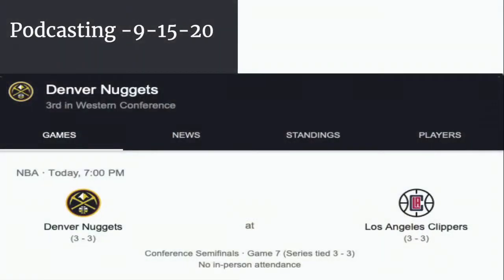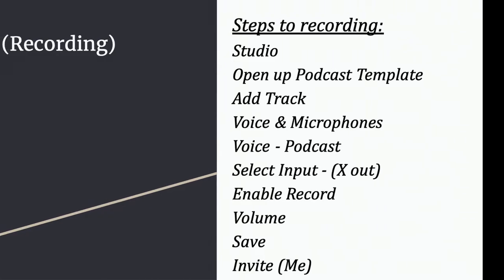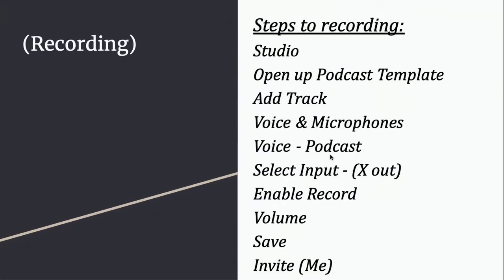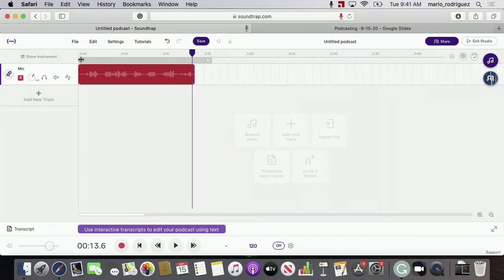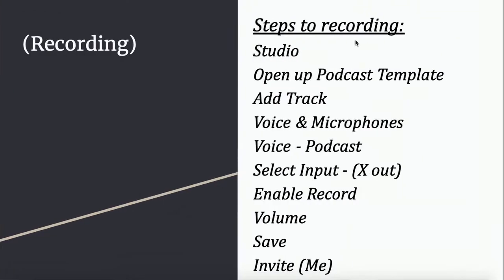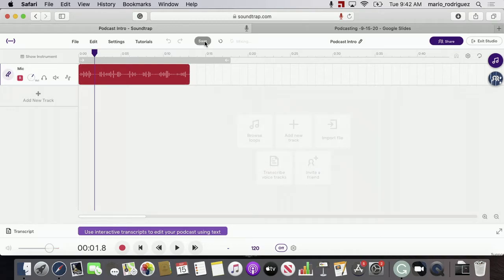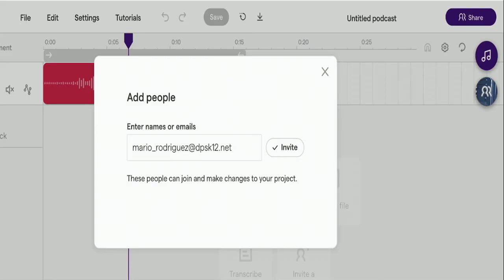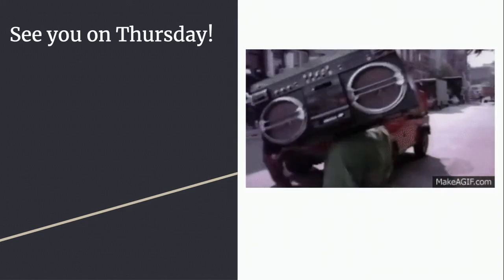Remote Learning With DJ Chonz at Lake Middle School 9-15-20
Recording into Soundtrap.